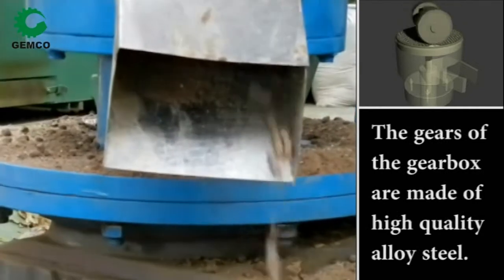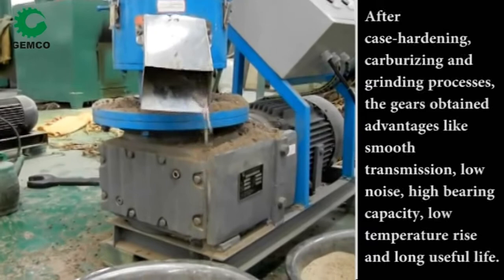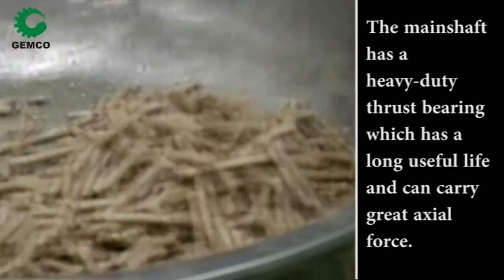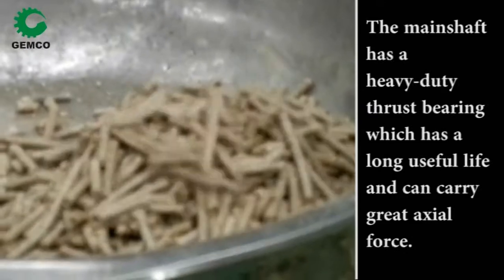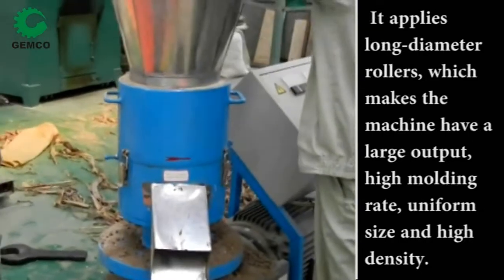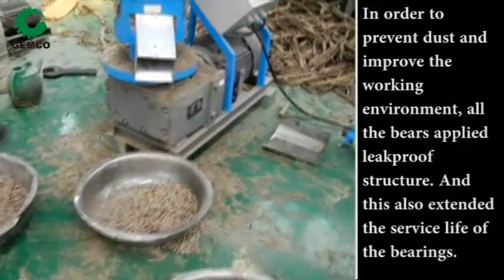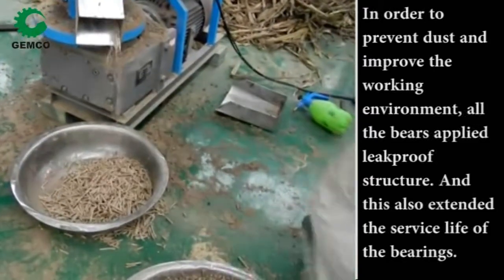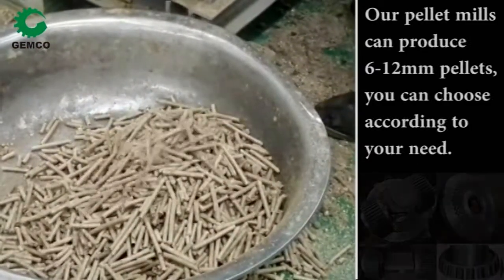Gemco Factory Live Video / R-type Small Pellet Mill Working Performance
R-type small pellet mill is named because of its motion pattern, rotary roller type. The R-type small pellet mill is working with the rotary rollers, which keep pressing the raw materials constantly to the die of the pellet mill. It is a smarter design of pelletizing process compare to the traditional D-type pellet mill. When the R-type pellet mill works, the rollers are connected by the main shaft and running around it constantly, which at the same time, the rollers also keep rotating by themselves. The dual action makes sure that the raw materials are well mixed and pressed. Besides, the R-type wood pellet press also available for a larger material application range.
Gemco R-type pellet mill is the pro version of small wood pellet mill, not only because the smarter motion pattern of the die and rollers of the wood pellet mill, but also the larger production capacity of wood pellets. The capacity of Gemco R-type small pellet mill is from 80 kg/h to 800 kg/h to meet the requirements of all the different types of small scale wood pellet manufacturers. Right now, the driven type of R-type small pellet mill are mainly two kinds, the wood pellet mill with electric motor and the wood pellet mill with diesel engine.